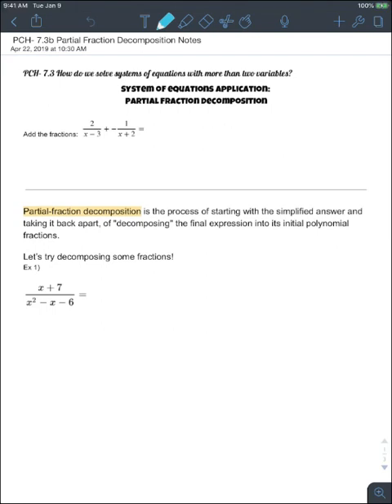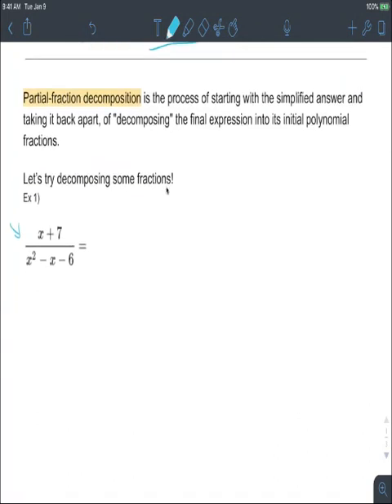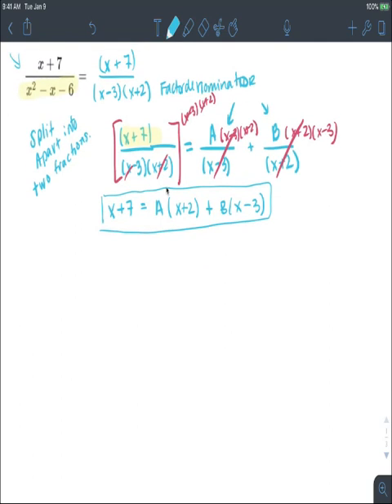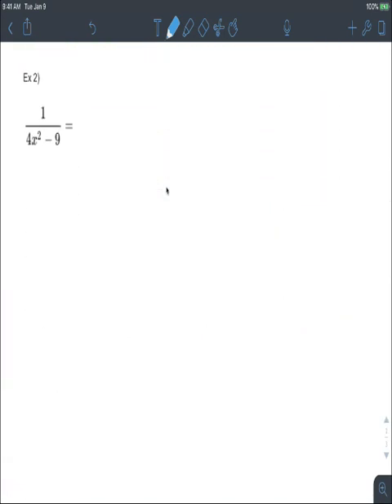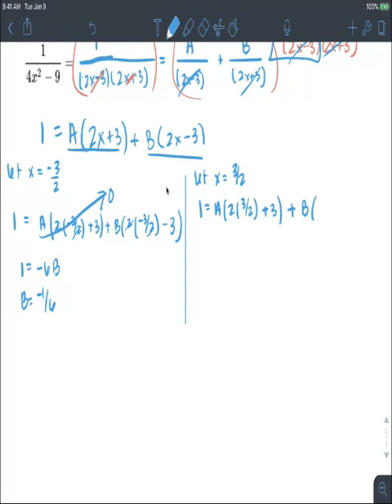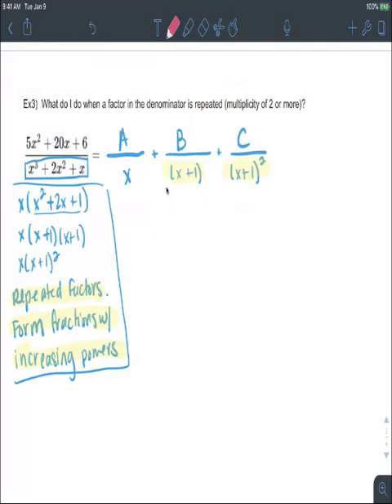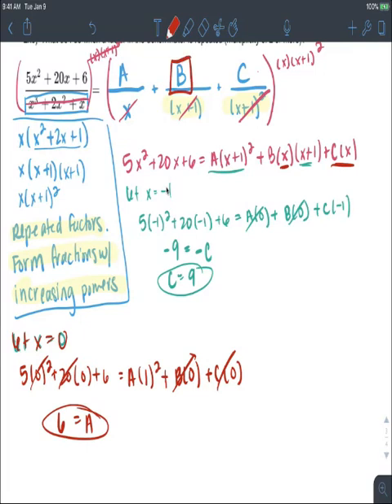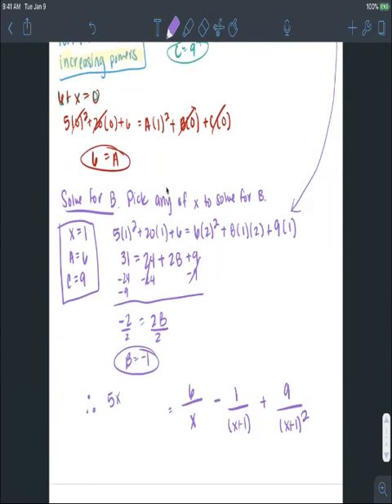PCH 7.3B Partial Fraction Depcomposition